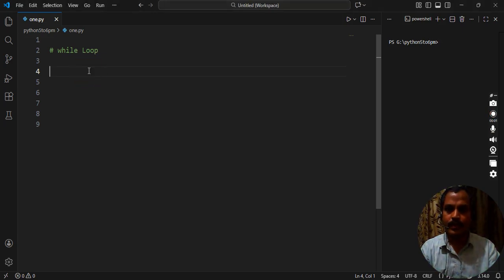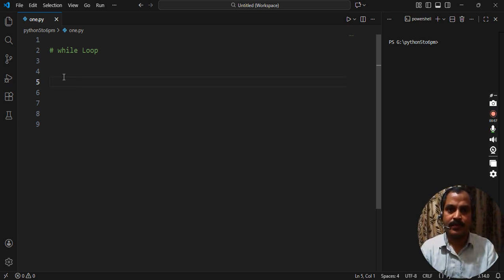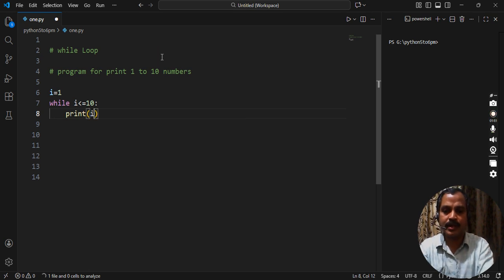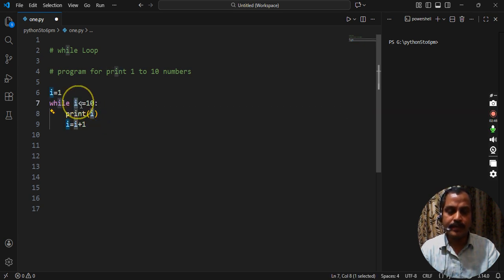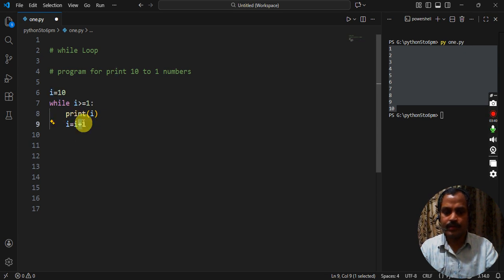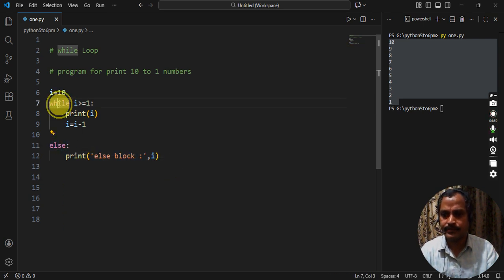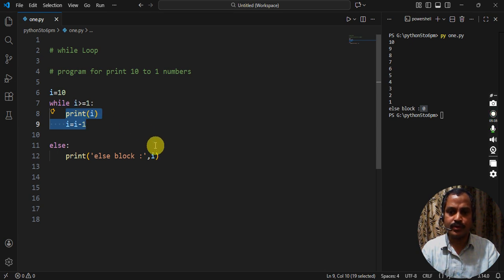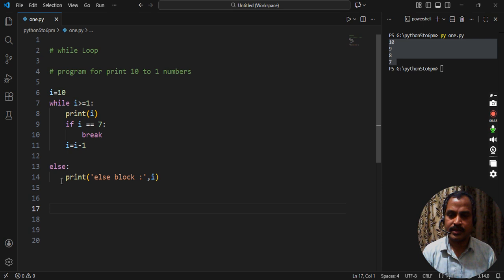What REALLY Happens When You Use a WHILE Loop